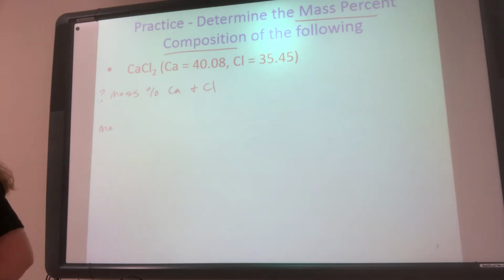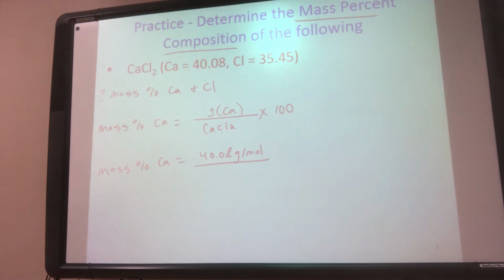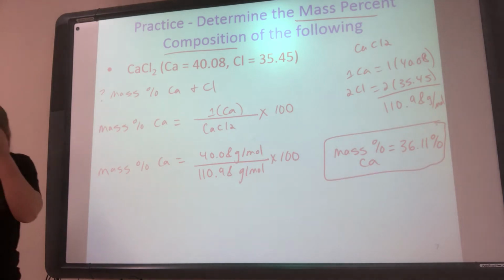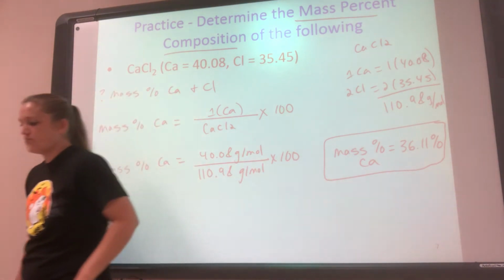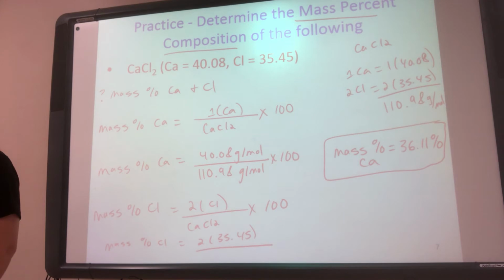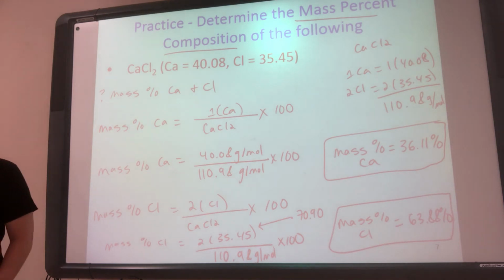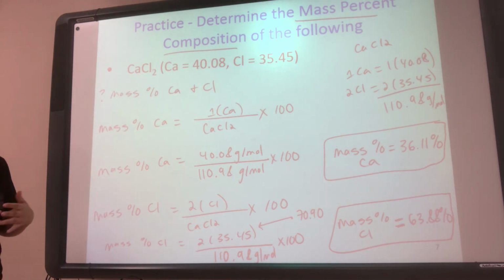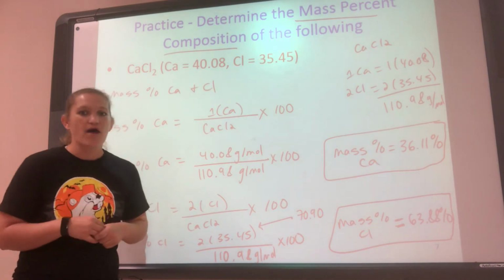Lecture 95 - Chapter 4 - Practice Determine the Mass Percent Composition